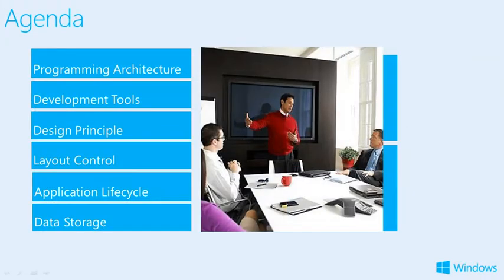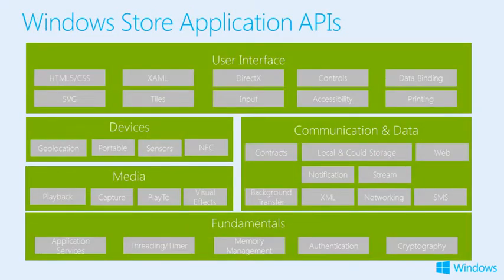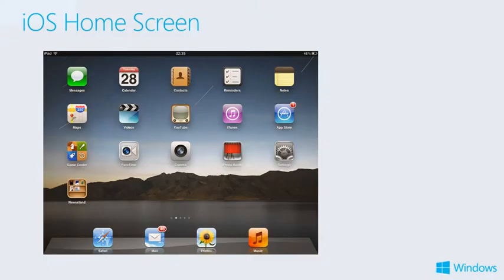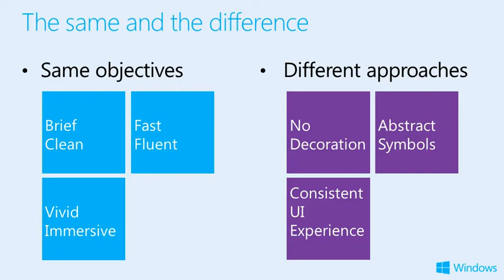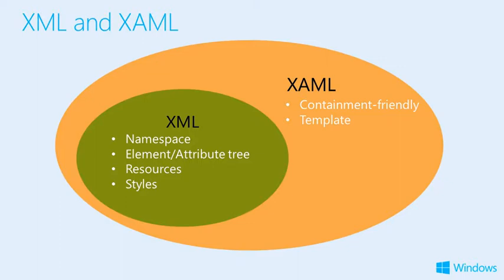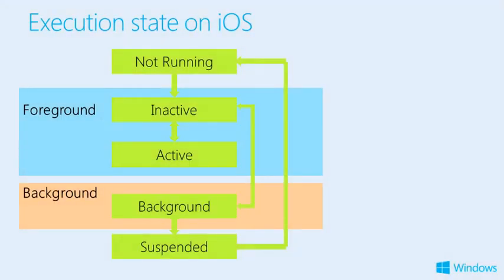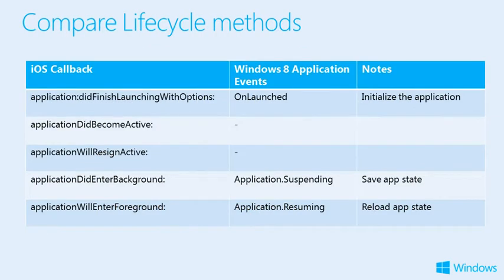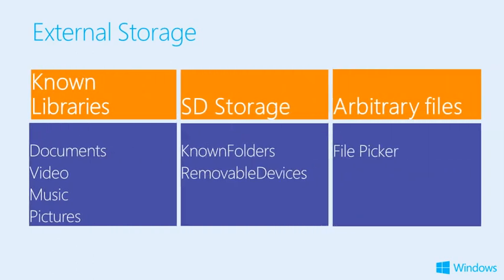How to port iOS apps to Windows Store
This session talks about how to port iOS apps to Windows Store apps with mapping relations between iOS and Windows Store apps. We'll cover programming architectures, design principles, UI controls, application lifecycles, and data storage. After this course, you'll know the difference between these two platforms, and the best replacement when you port a certain feature to Windows Store apps.